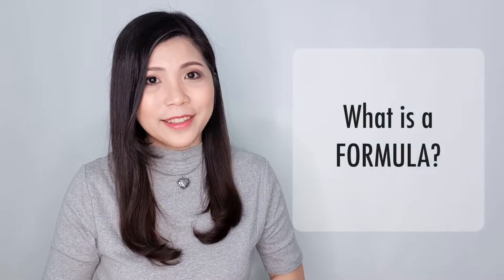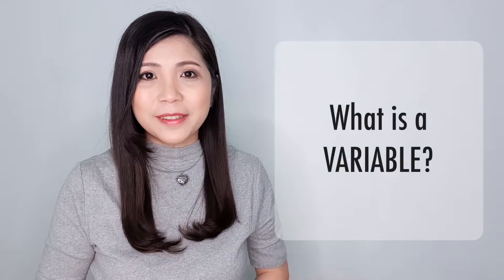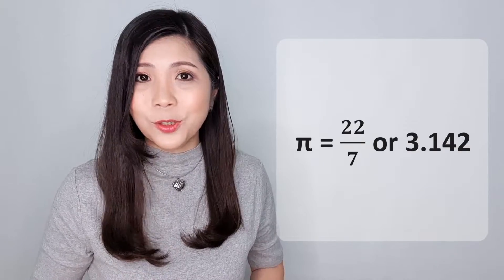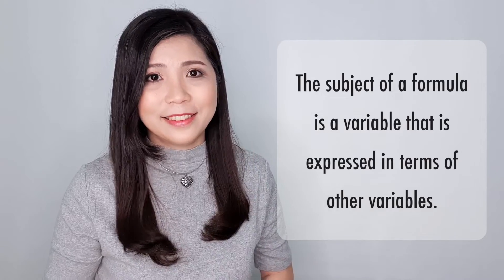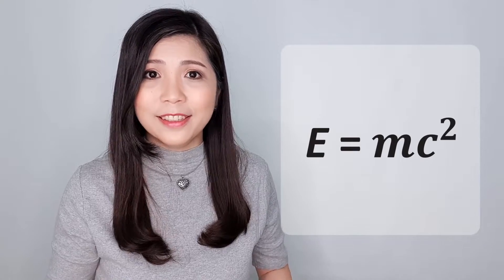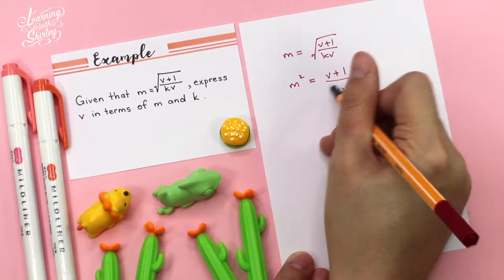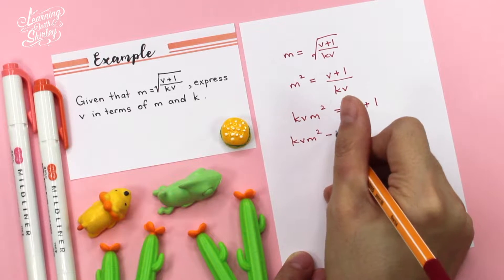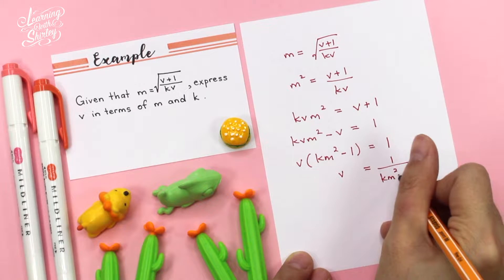Mathematics - Algebraic Formulae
ALGEBRAIC FORMULAE (PART 1) | 6 Things About Algebraic Formulae

After you have mastered all the basic concepts about Algebraic Formulae,  check out my next video on "How To Solve HOTS Questions In Algebraic Formulae", coming up soon.

LIKE me on Facebook: Learning With Shirley

Title: Blue Skies by Silent Partner
Genre and Mood: Pop + Happy